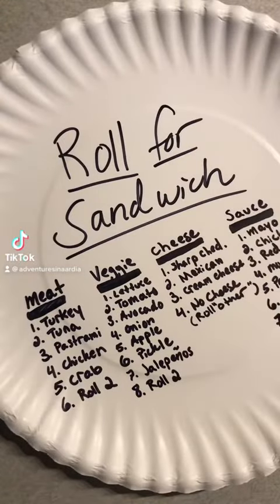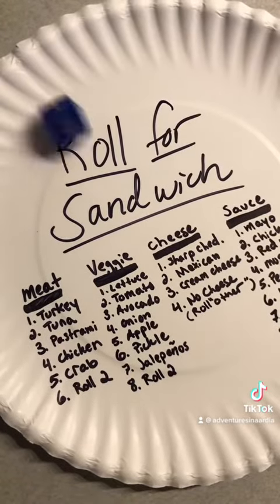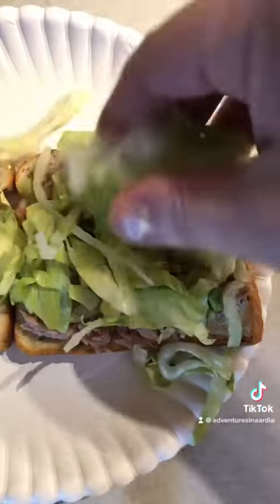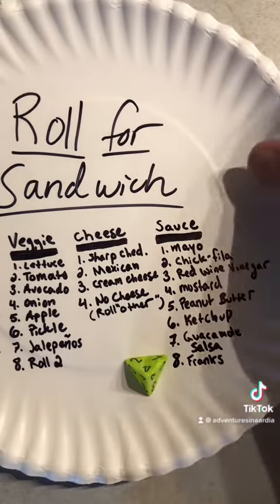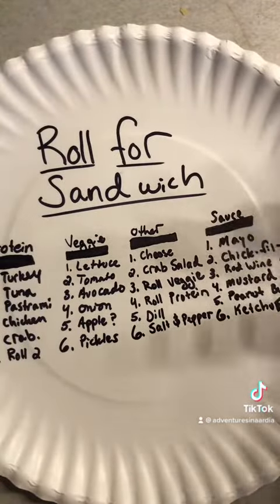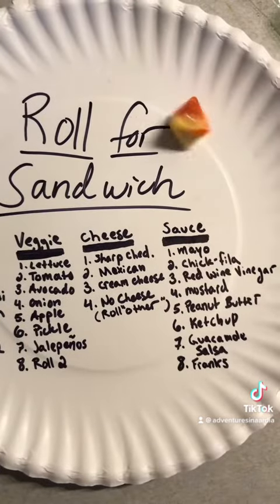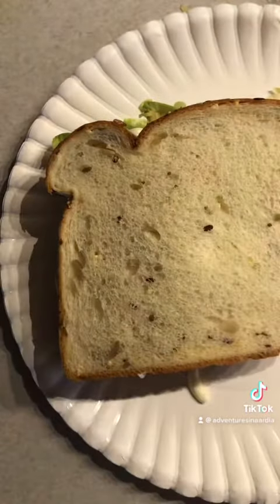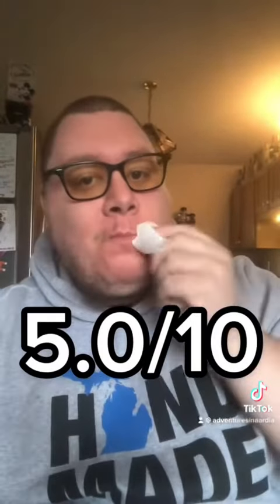Roll For Sandwich - EP 2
Roll for Sandwich Episode 2, originally from my TikTok channel.